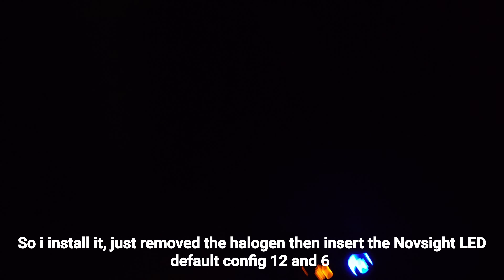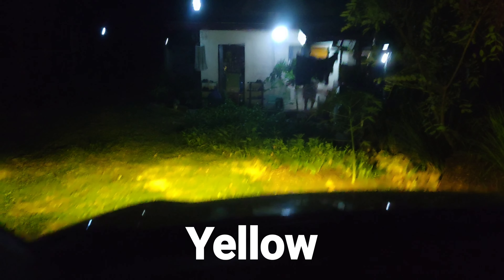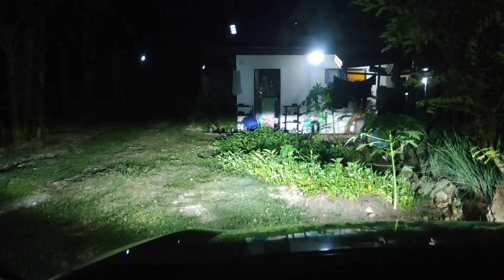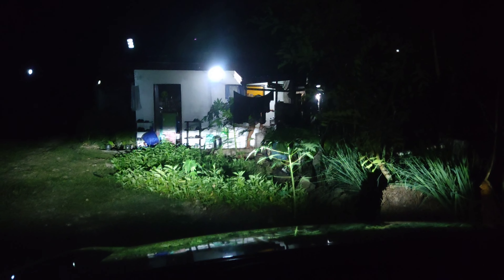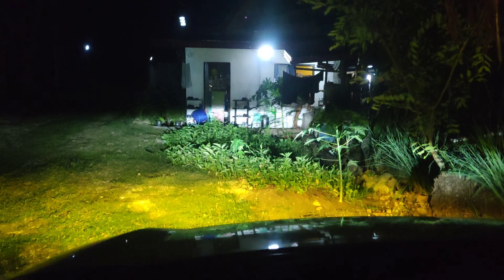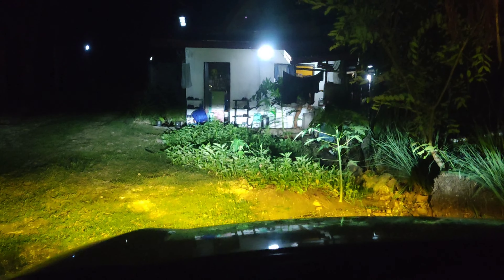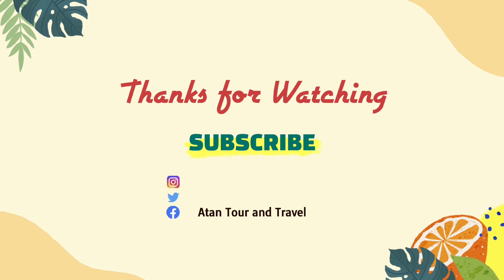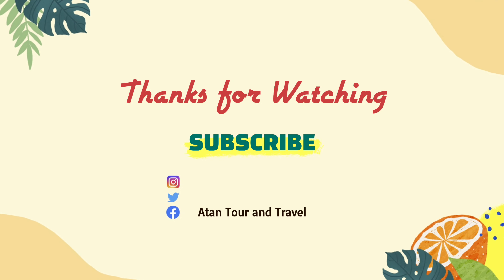Novsight N61T LED Foglights for Toyota Avanza 2022-2024 - Upgrade Your Ride!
In this video, we review and install the Novsight N61T LED headlights on a Toyota Avanza 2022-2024. See the difference these powerful, energy-efficient lights make in visibility and style. Whether you're upgrading for safety or aesthetics, the N61T offers easy installation, high performance, and a modern look for your Avanza.

Features:

High brightness for clearer night driving
Easy plug-and-play installation
Long-lasting and energy-efficient
Stylish design to complement your Toyota Avanza